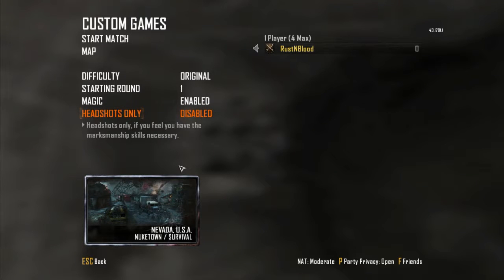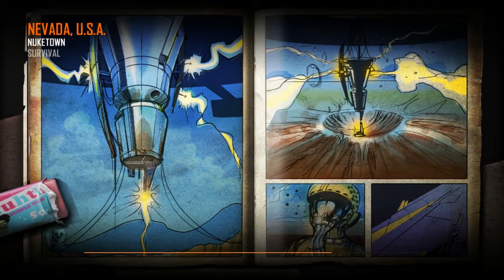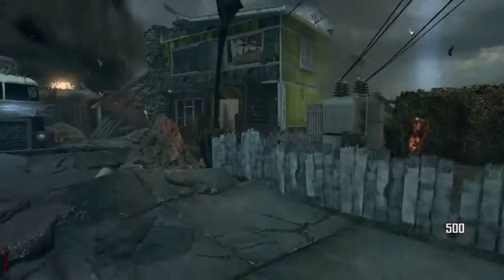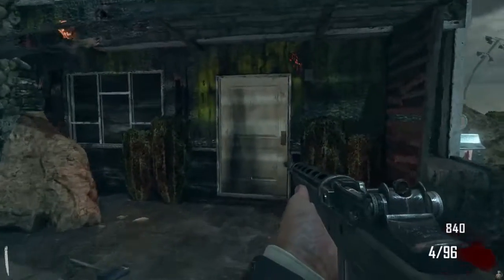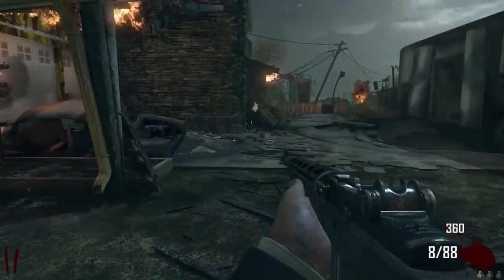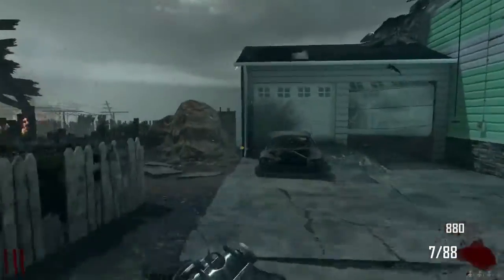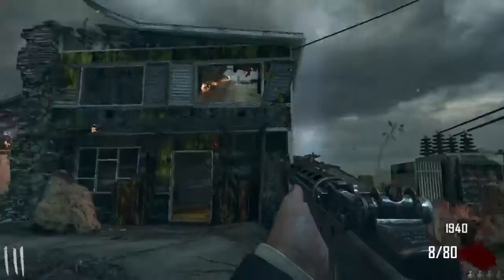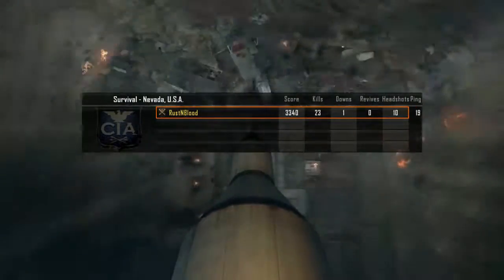Noob Sucks at 🔫 Call of Duty: Black Ops II 🔫🧟 Zombies🧟 TheLinedCardinal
Today we play Call of Duty: Black Ops II Zombies. We play on the Nuketown map. I am bad at the game.

Remember to stick around.

Hope you all enjoyed. This is TheLinedCardinal A.K.A. Jake. Peace.